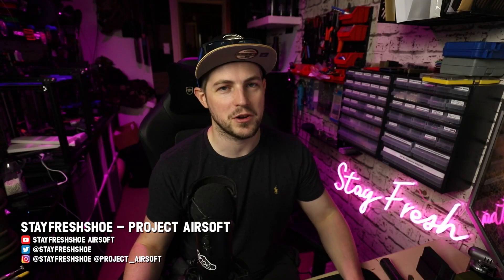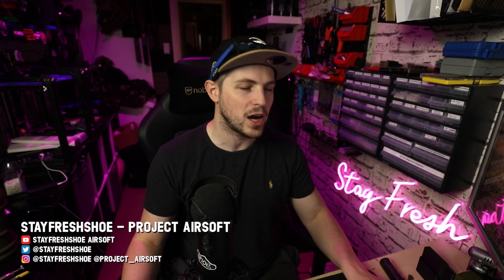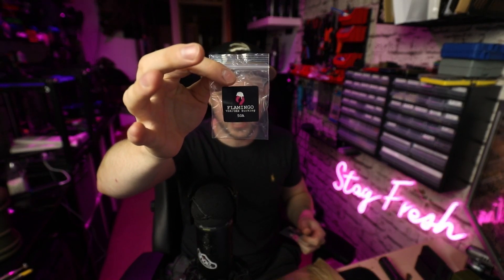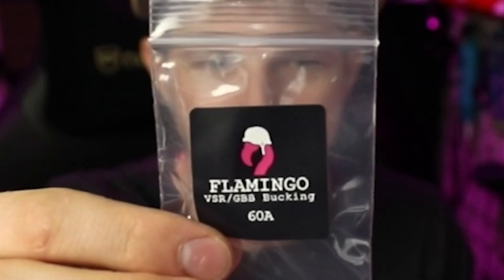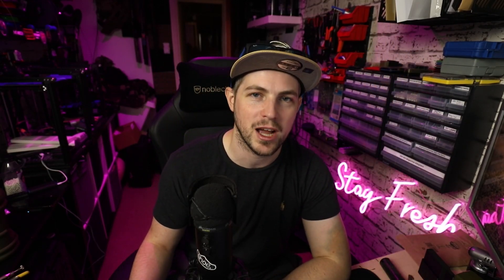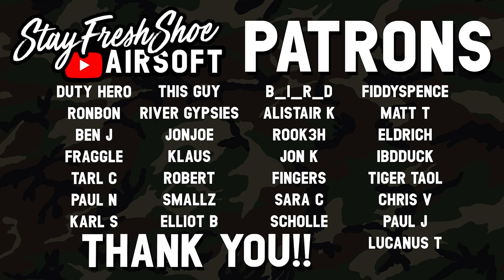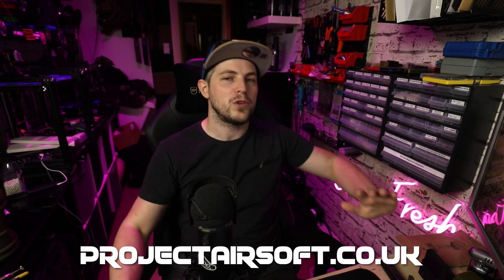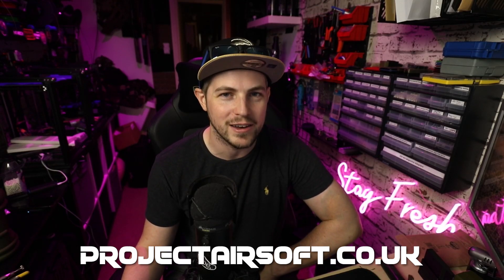Which hop rubber should you use for your airsoft sniper?!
AIRSOFT ESSENTIALS

MY PC